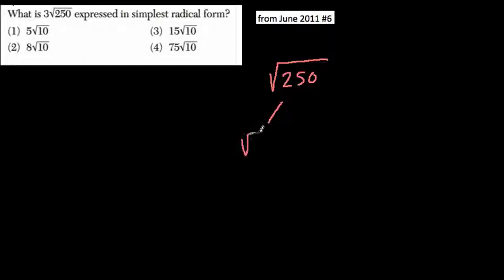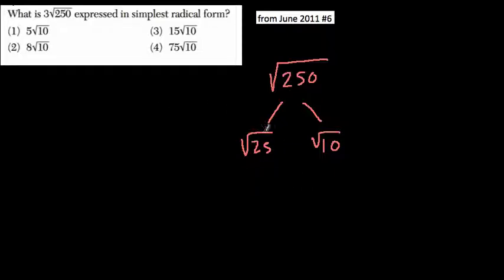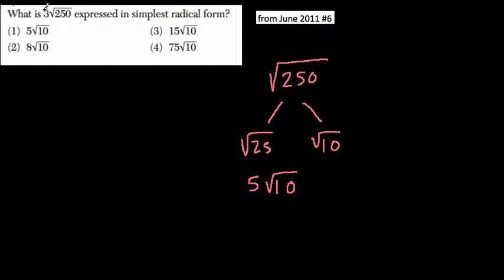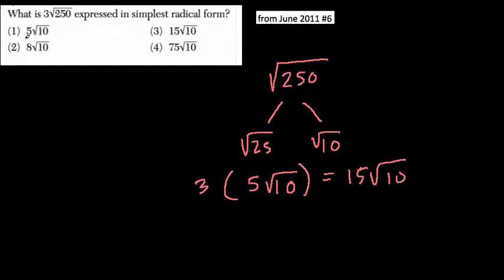Radicals 10 Algebra Regents